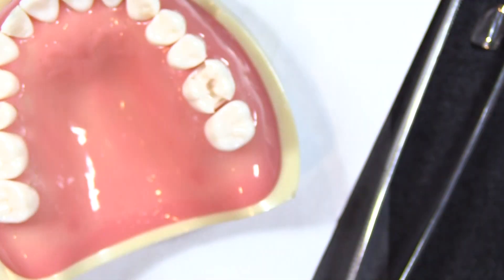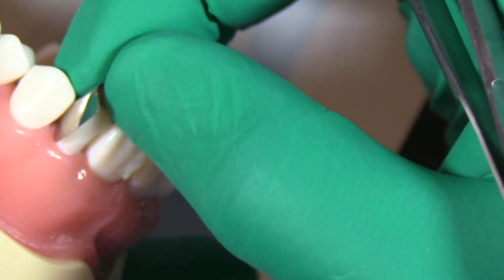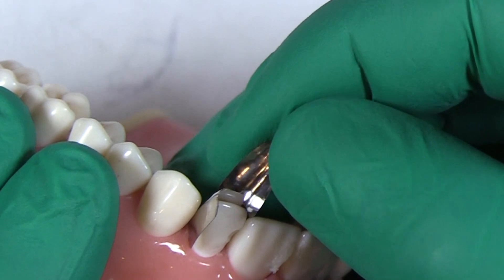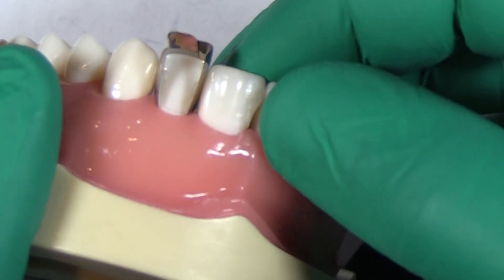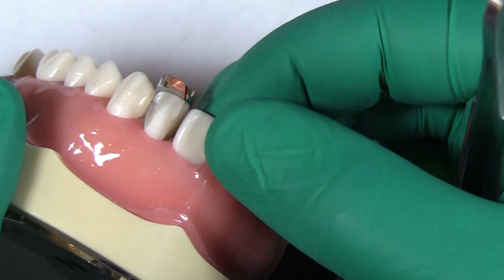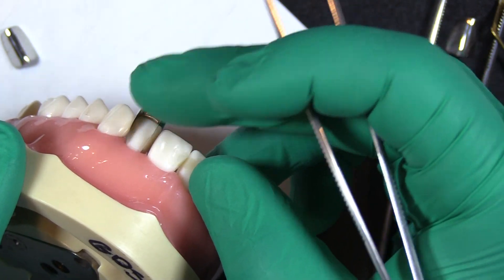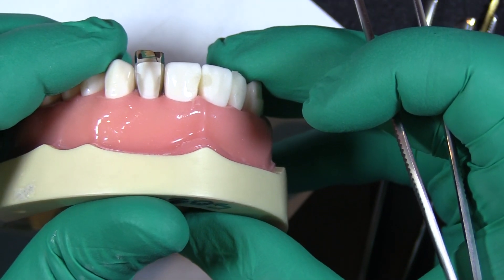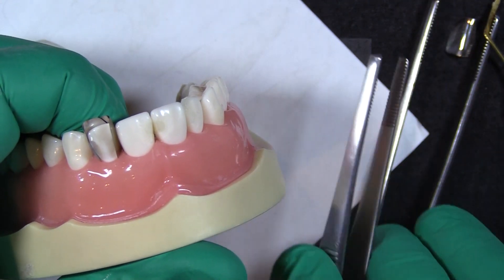Placing two fusion anterior matrix bands on a single tooth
This short video clip was taken from the Hands-on CE Course titled, "The Modern Approach to Successful Anterior Composite Restorations" presented by Dr. JD Corey. The course originally took place on July 23rd, 2021.

Chapters:
0:00-0:12 Intro
0:13-0:32 Placing Two Anterior Matrix Bands
0:33-1:04 Examining Placement of Materials on Tooth